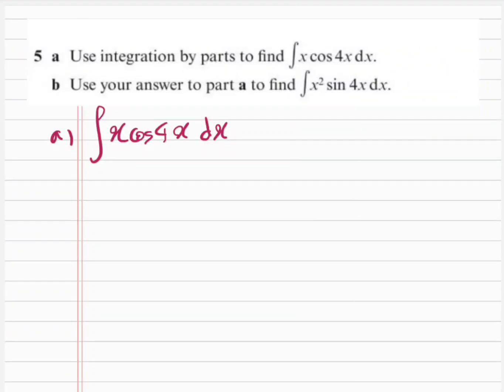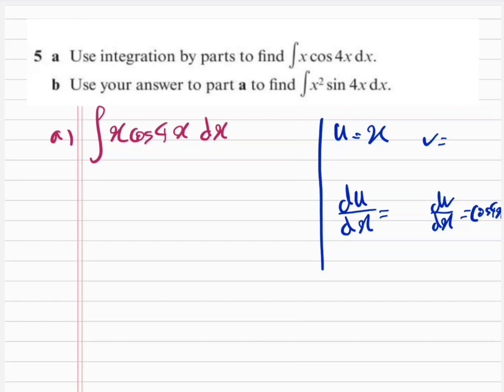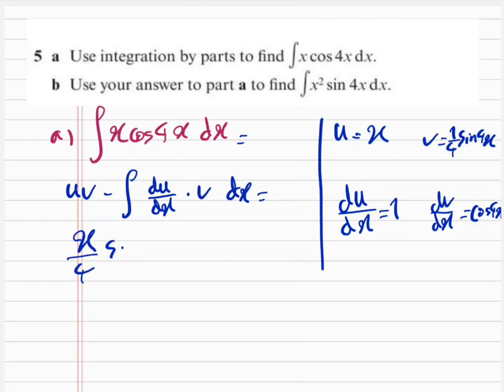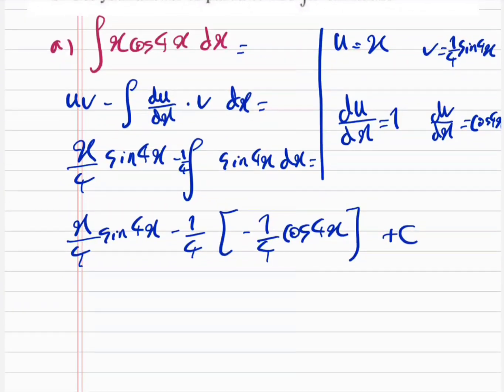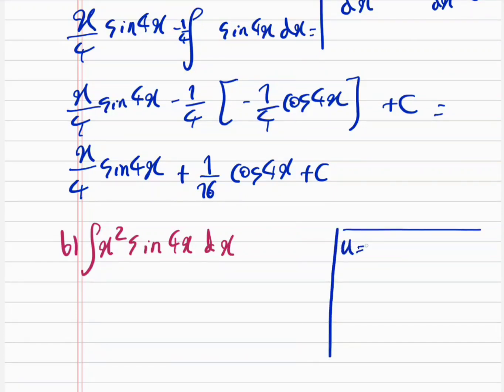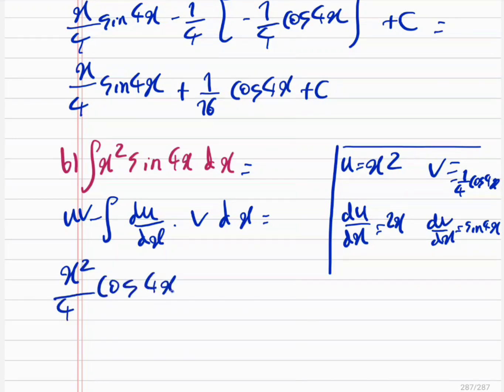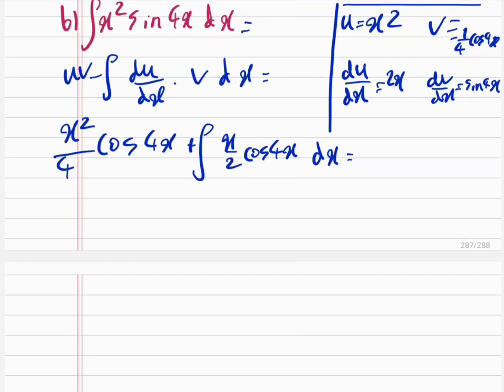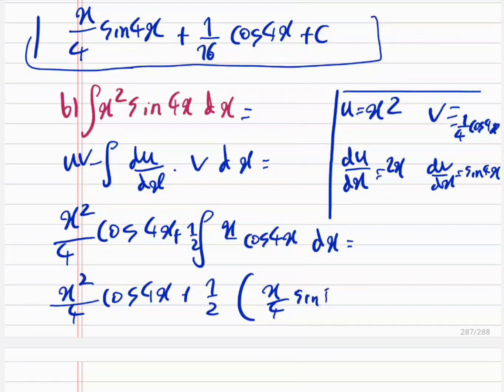Integration by Parts- EX 11F Question 5- A-Level Maths Pure 2